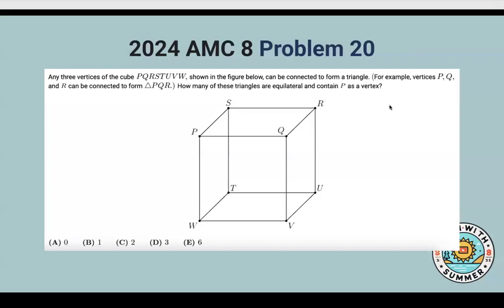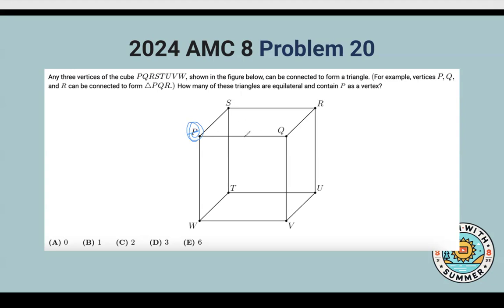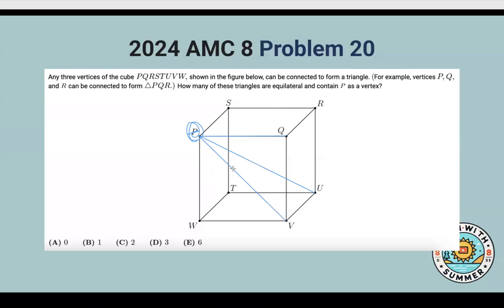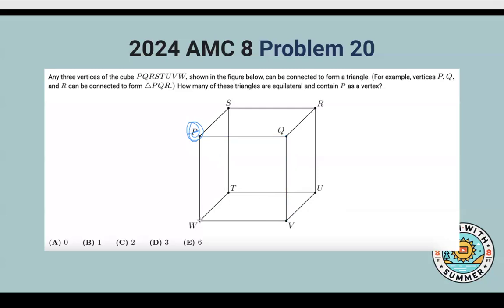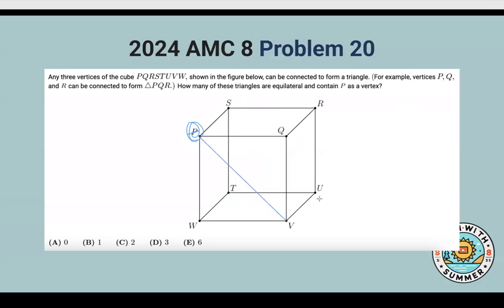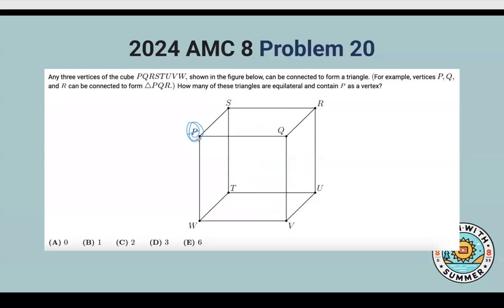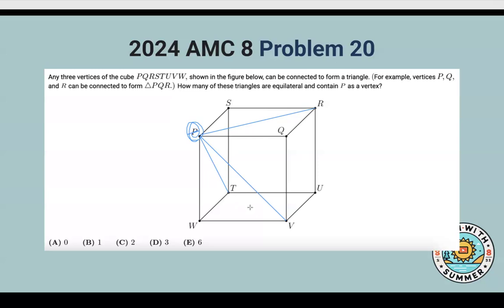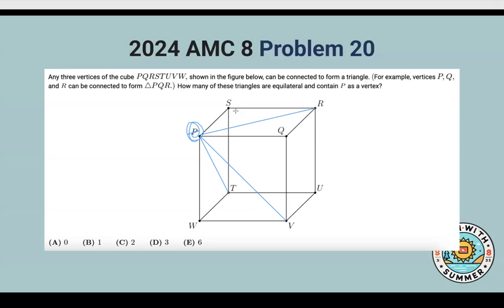2024 AMC 8 Problem 20